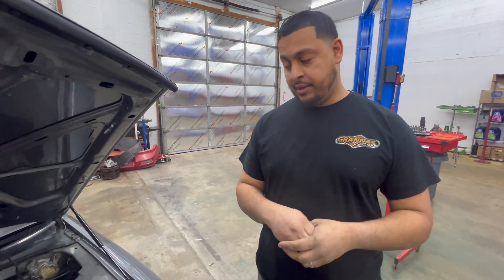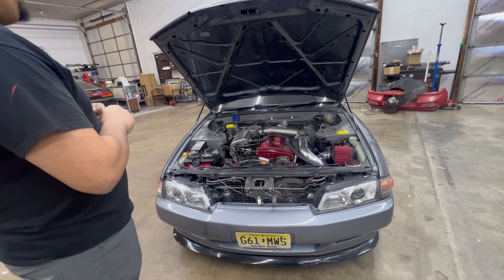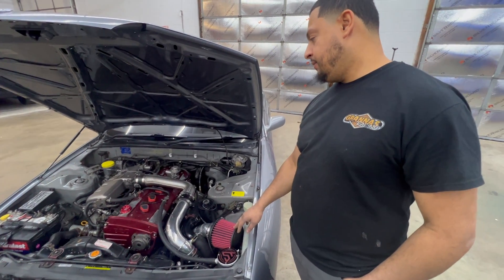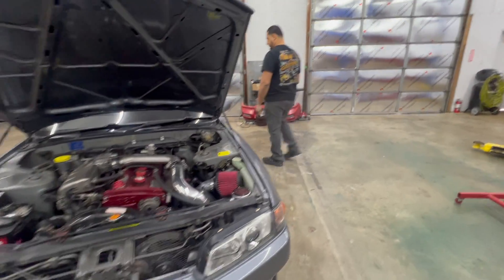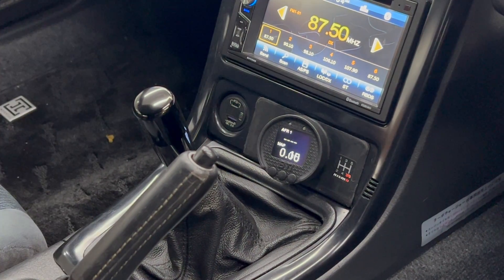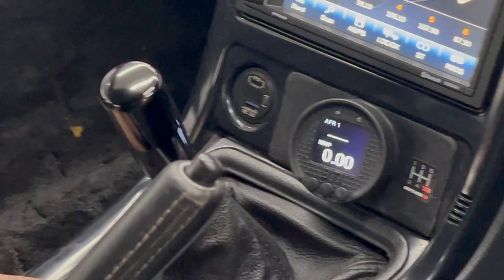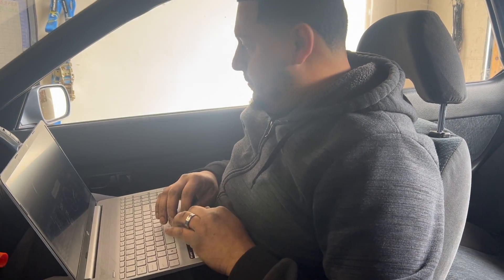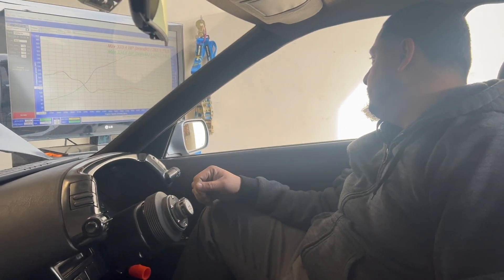Stock RB20DET | how to make more power | boost control and trigger disc discussion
Vlog # 56 Informative  Video Alert
Edgar goes over in detail how we make 350-400 whp on stock rb20det.

In this video we have our customers 4 door R32 and we discuss the following:
The importance of controlling the boost, why we use a trigger disc on all rb's, what you can expect with these modifications:

Turbo ATP Turbo (Garrett) GT2863R
ECU Link G4x
BTI 52mm Can gauge
3"exhaust
Blitz front mount intercooler kit
Custom Sleeper catchcan and turbo inlet
Injector dynamics ID1050's
Fuel pump aeromotive 340
aem trigger disc
Full dyno tune

About us:
We are a high performance shop located in Newark, DE. We specialize in Nissan RB, SR, KA, and VQ Toyota JZ platforms, and we offer support/maintenance for most Japanese makes.
We have both mainline Pro Hub 3000 and a Dyno Dynamics twin roller.
Pro Tuner/Dealer for : Link ECU, Haltech, Emtron, Uprev, Ecutek, ECUMaster, AEM Infiniti and AEM V2. We do in house engine builds, blueprinting, assembly and much more.

Our Channel:
Our YouTube channel is dedicated to our customers. We make videos of the amazing cars that come into the Sleeper shop showcasing all the work and love that has been poured into these cars. This is our shared passion. Enjoy!